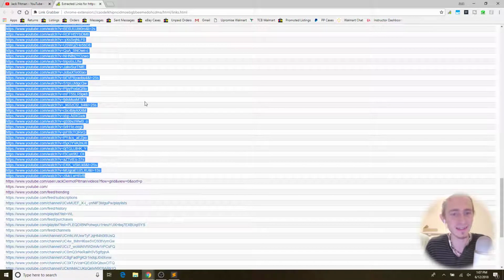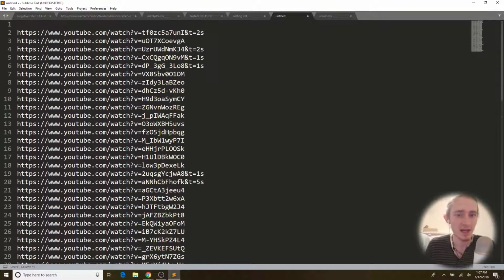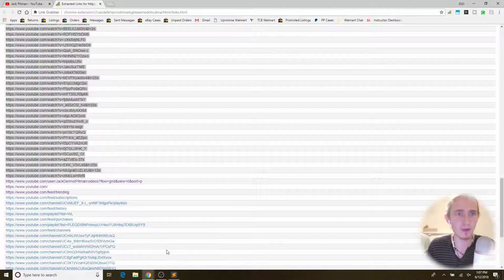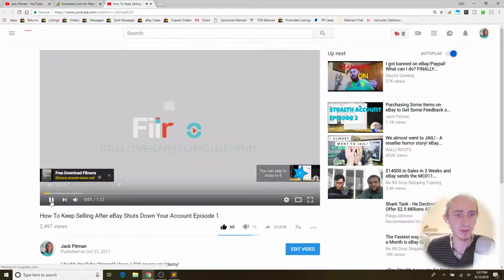How to Quickly Edit Thousands of URLS at the Same Time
JitBit Macro Recorder:
MR Basic: